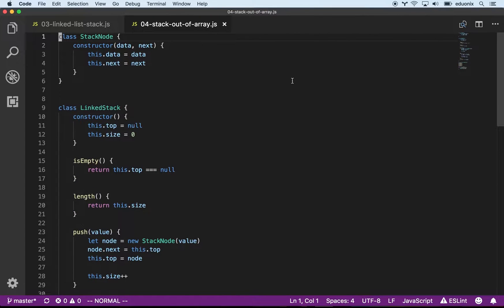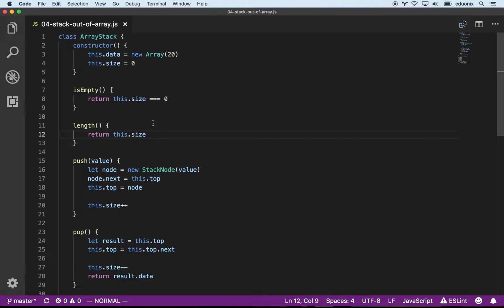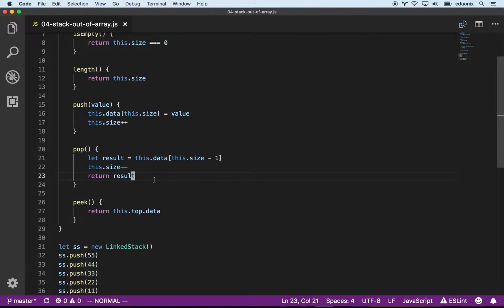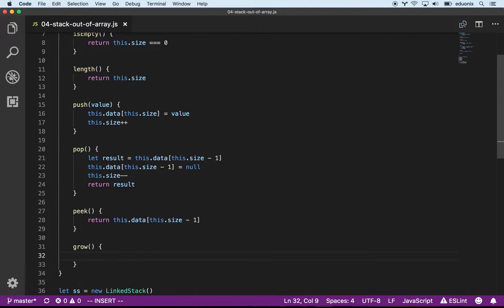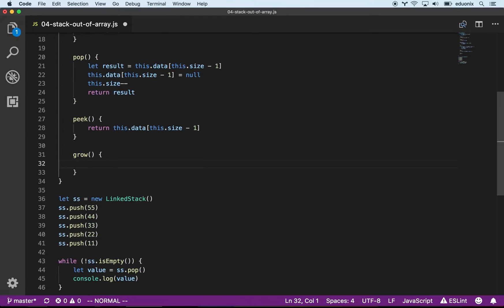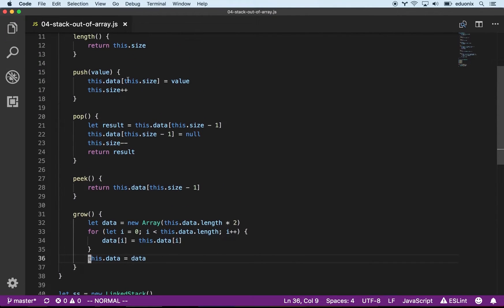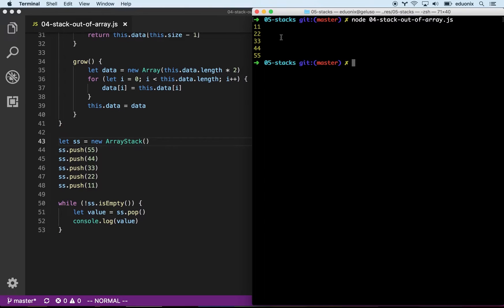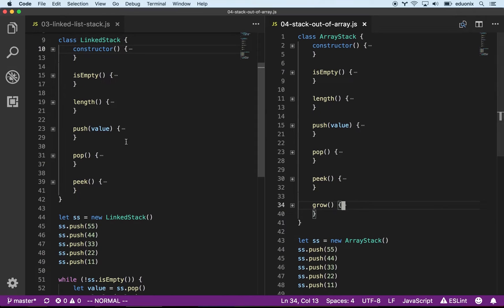Data Structures in JavaScript | Array Implementation of Stack | Part 4 | Eduonix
Welcome to another part of Data Structures in JavaScript!
We have almost covered, basic overview of the stack, stack implementation, linked list stack, etc
In this part of the video, you will be learning the implementation of the stack using Array.

Missed previous parts?

Master Data Structure courses at just $10!